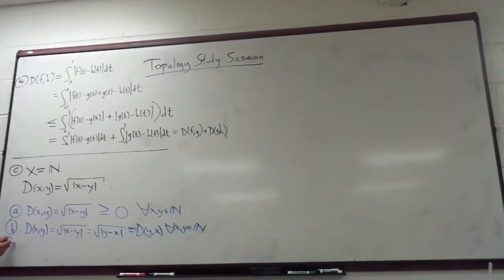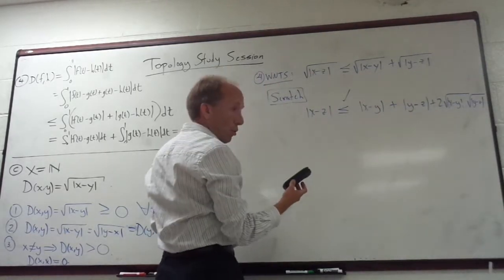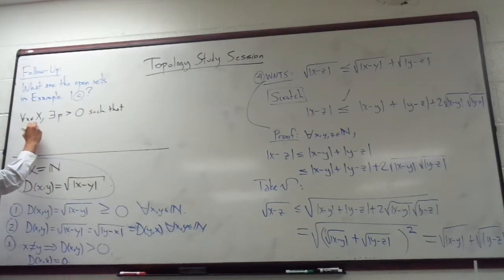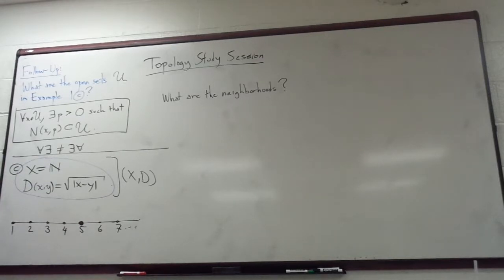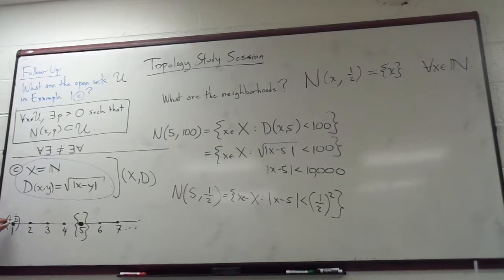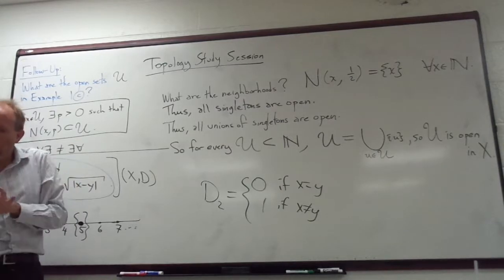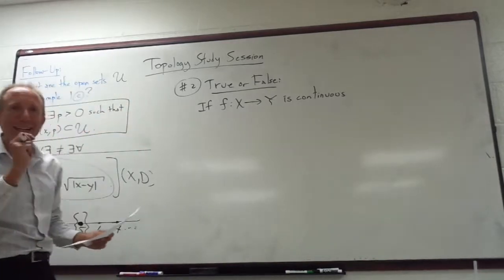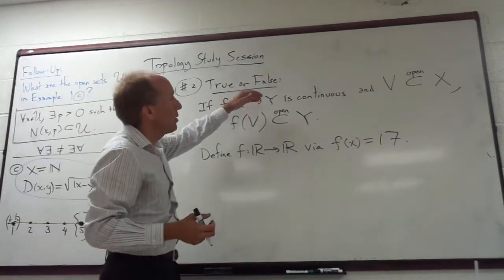Topology Study Session #2